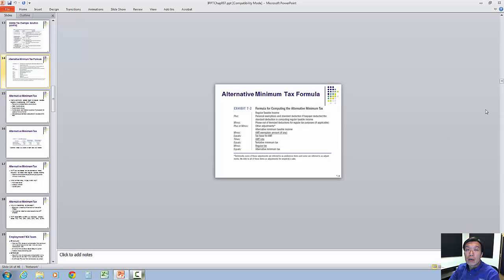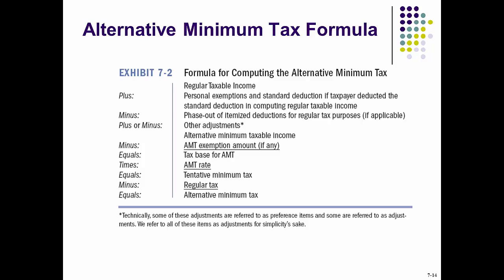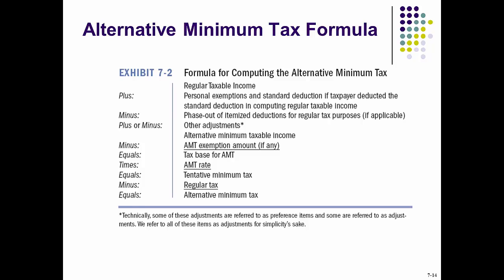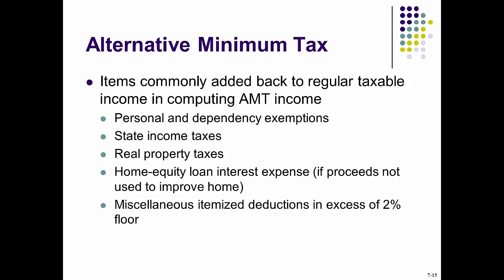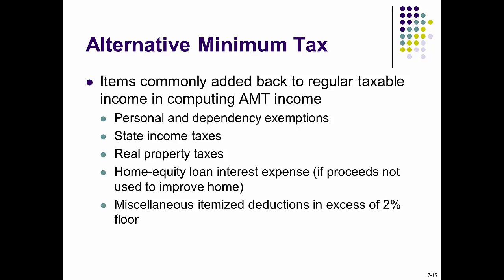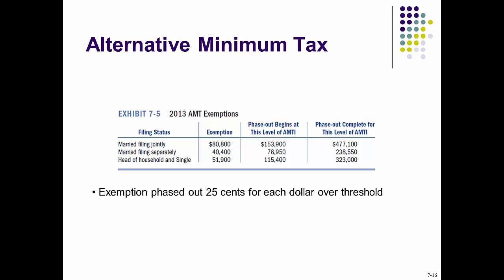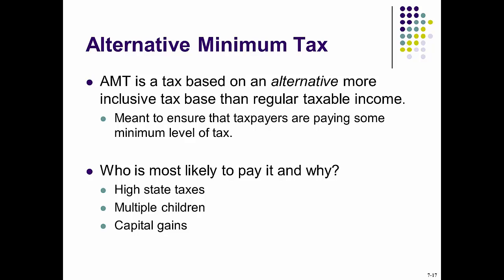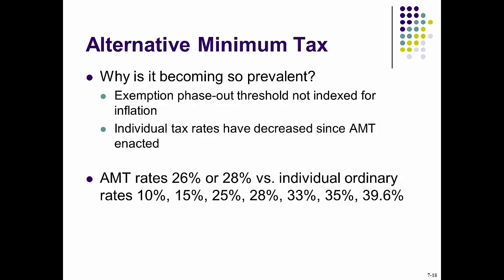Dr. Chen - ACCT 538, Chapter 7 Learning Objective 2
Dr. Chen - ACCT 538
Chapter 7 Learning Objective 2